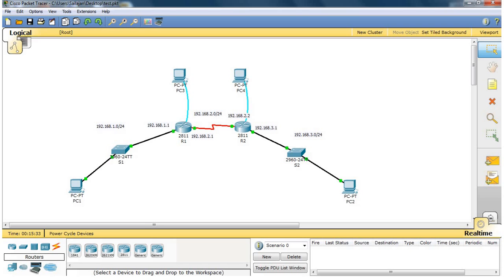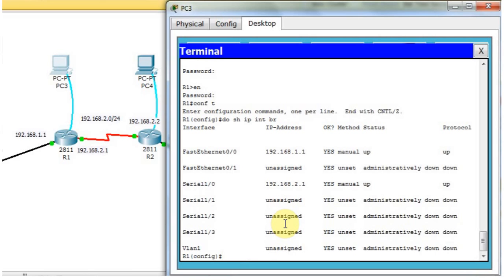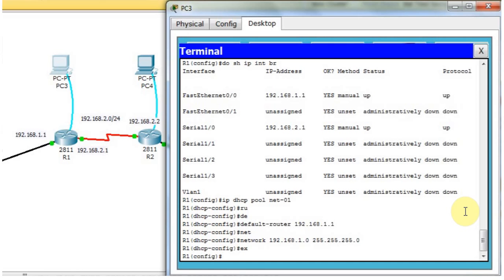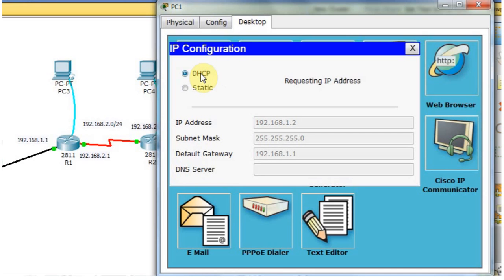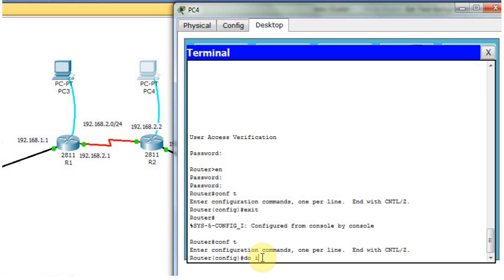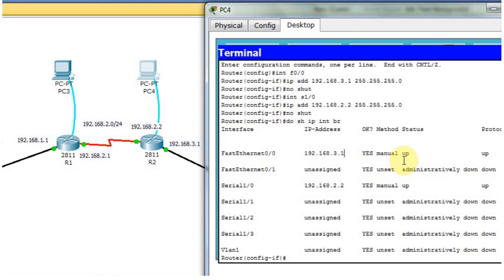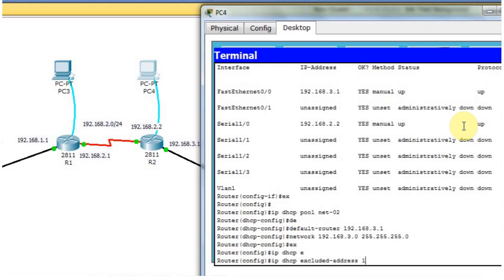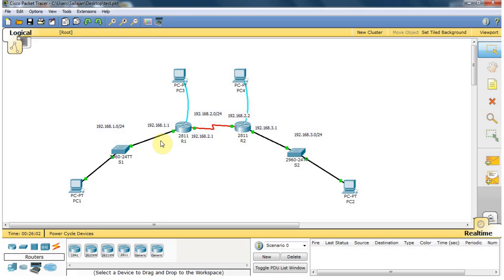Cisco Packet Tracer tutorial-05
This is my fifth Cisco Packet Tracer tutorial video. In this video I show how to configure DHCP into the router via console port. Dynamic Host Control Protocol (DHCP) provides IP address to its network PCs which are connected with routers. This video clearly shows how network PC is getting IP address from DHCP router. According request we can assign DNS server as well. In my next video I am going to teach how to delete router configuration (includes IP address DHCP, etc), and introduction of Access Control List (ACL).